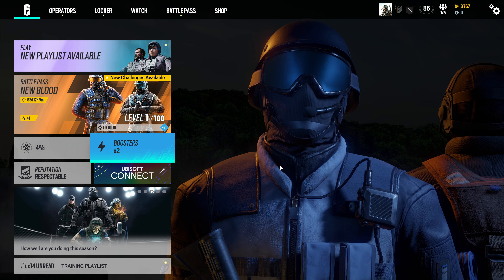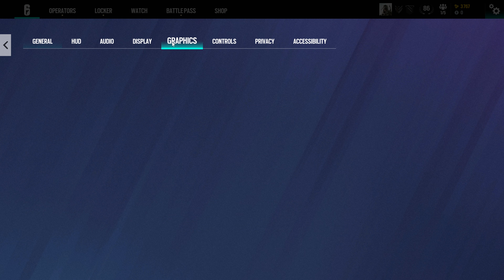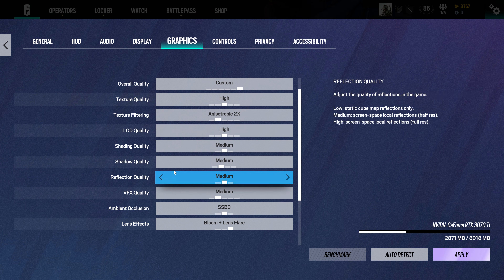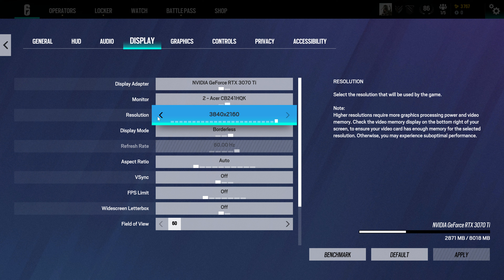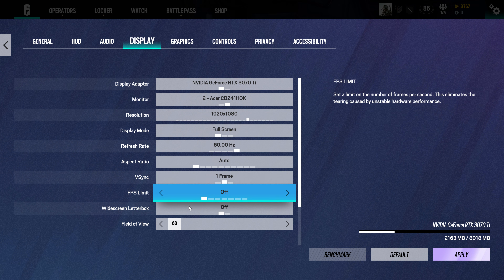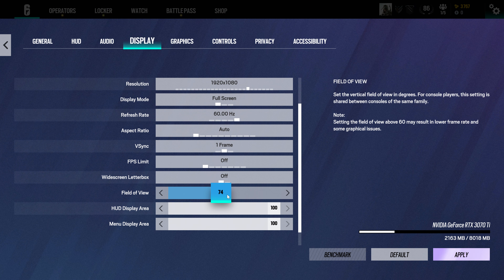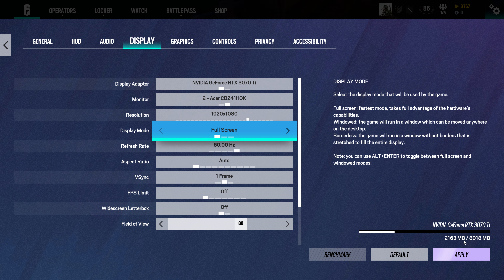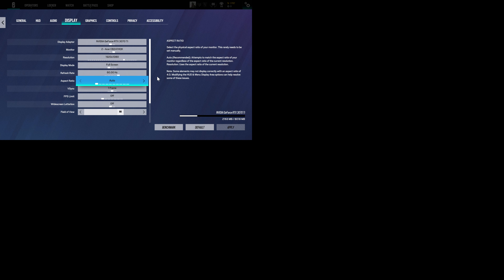How to Fix Jitter and Latency in Rainbow Six Siege (2024)